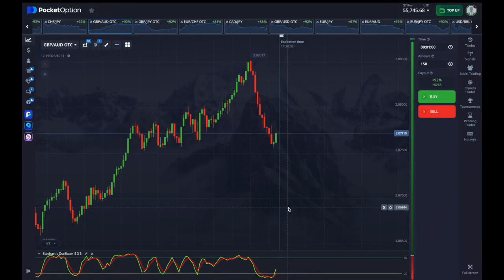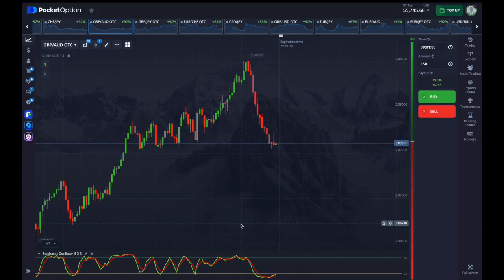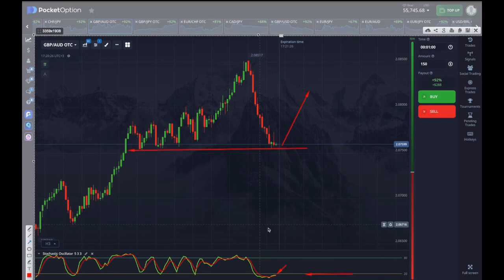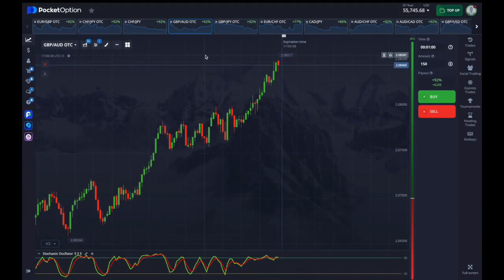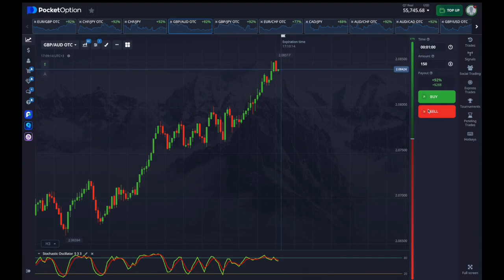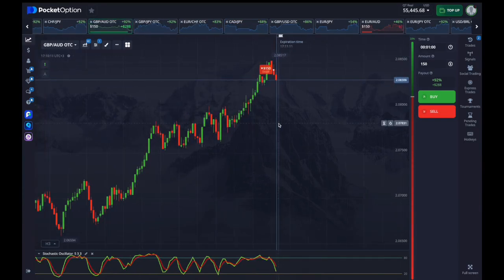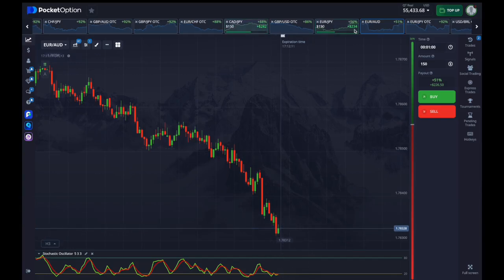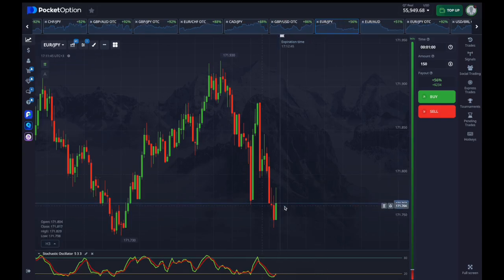BEST TRADING INDICATOR FOR POCKET OPTION! BINARY OPTIONS STRATEGY FOR BEGINNERS!